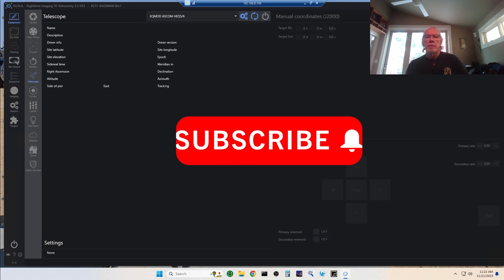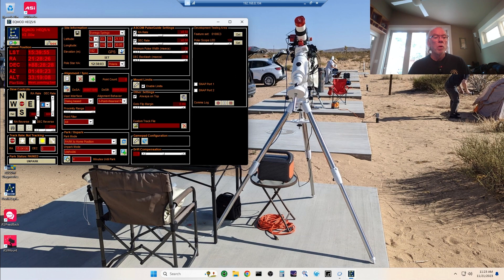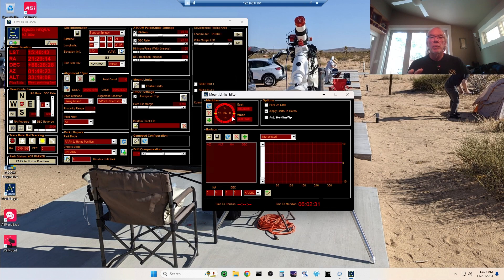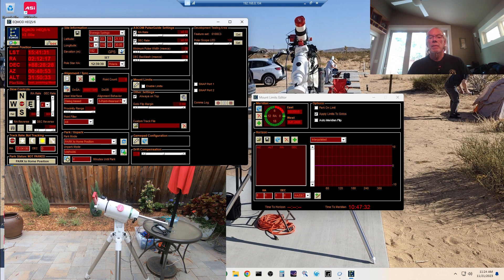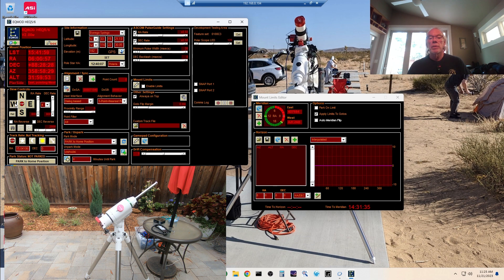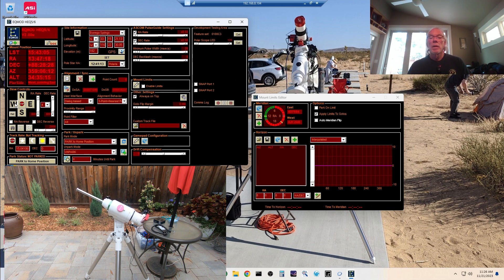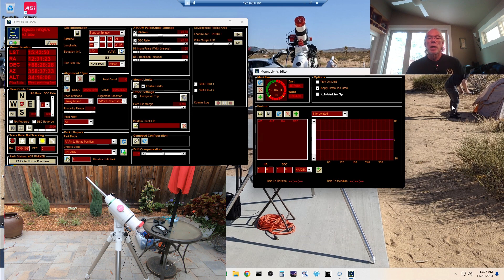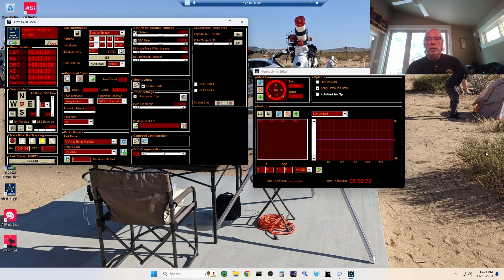Setting GEM Mount Travel Limits Using EQMOD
In this video I show how I establish limits of travel for my Skywatcher mounts using EQMOD. Setting limits properly will prevent the scope from hitting the tripod legs.